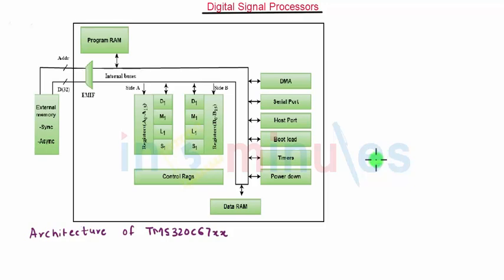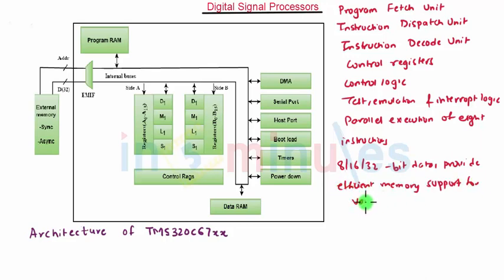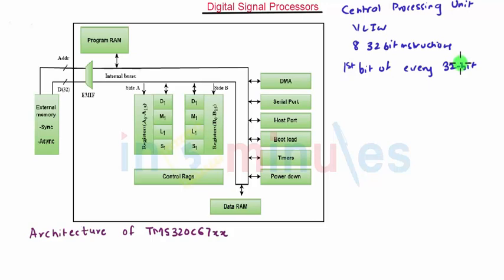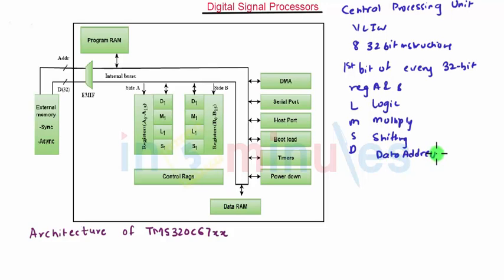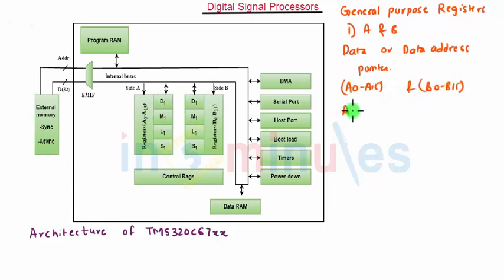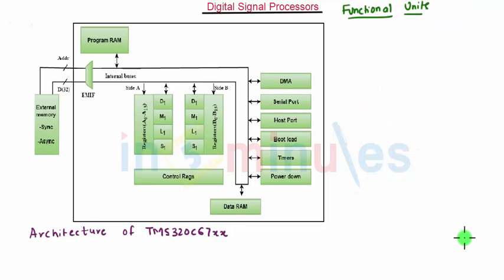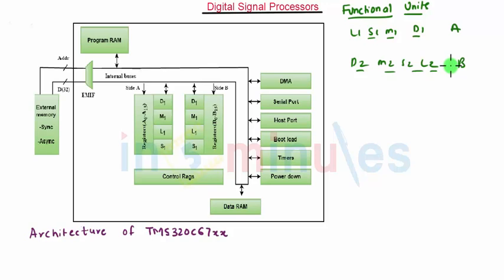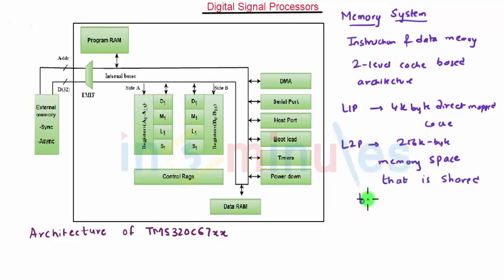ModGen_Vid_75_Architecture of tms320c67xx (Part 1)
This video explains about Architecture of tms320c67xx (Part -1)